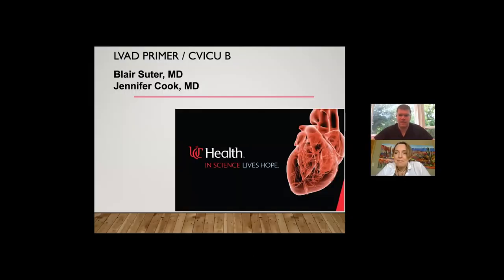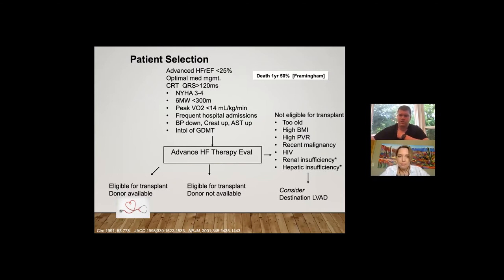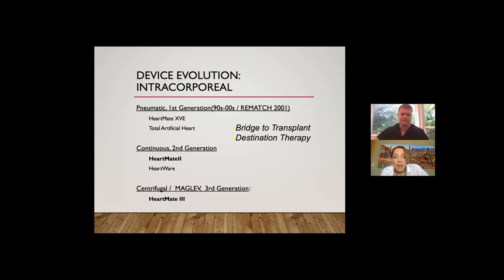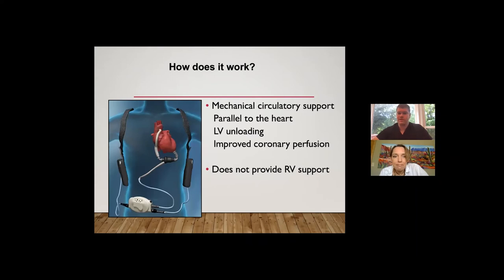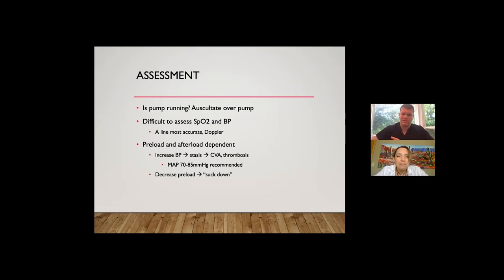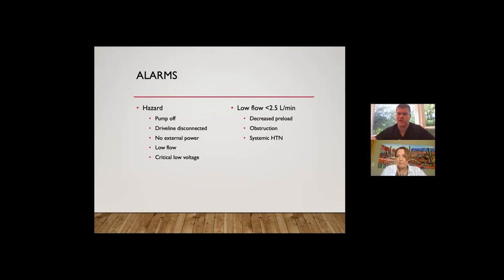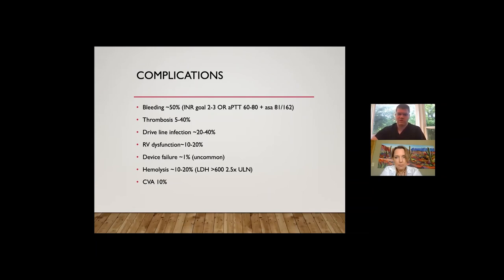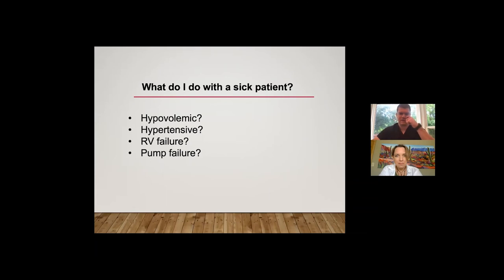Left Ventricular Assist Devices (LVAD)